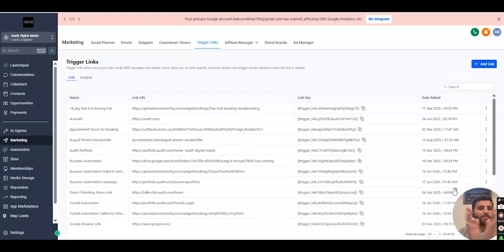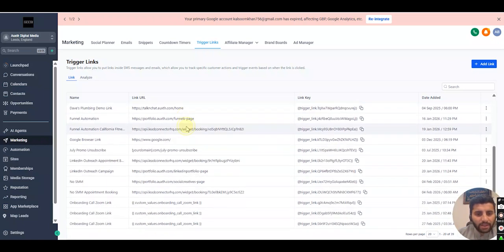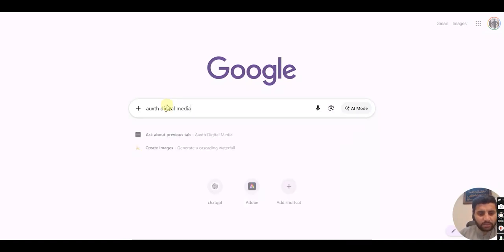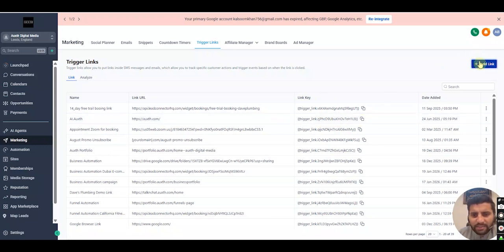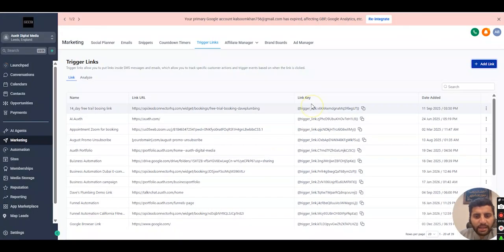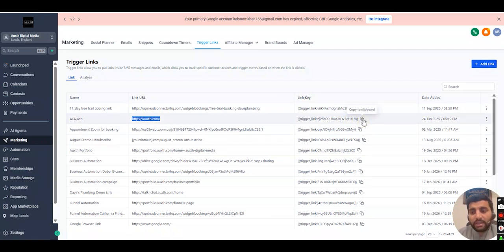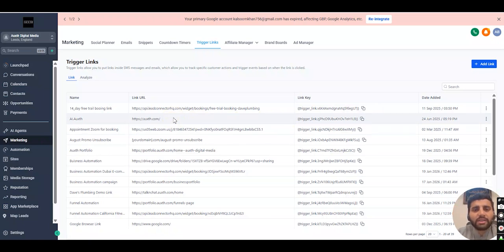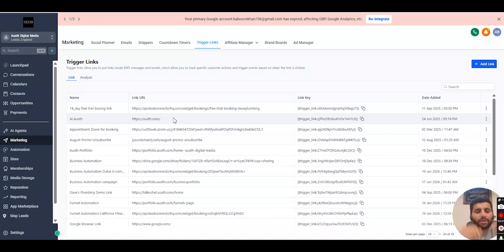Using Trigger Links in Email & SMS for High Conversion | GHL Course By Auxth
A link is just a link, unless it's a Trigger Link. In this video, we explore how to use Trigger Links to track exactly who is clicking your content and, more importantly, how to fire off automated actions the moment they do.

In this video, we cover:
✅ What is a Trigger Link?: The difference between a standard URL and a trackable GHL Trigger Link.
✅ Setting Up Your Links: How to create and manage links for your website, booking pages, or special offers.
✅ Automating the Click: Using the "Trigger Link Clicked" workflow trigger to add tags, move pipeline stages, or send internal notifications.
✅ SMS vs. Email Links: How to use shortened, professional links across different communication channels.
✅ Segmenting Your Audience: Automatically identifying "Hot Leads" based on which resources they click on.
✅ Real-Time Analytics: How to see exactly which contacts are engaging with your links in real-time.

Stop guessing if your leads are interested. Start using Trigger Links to know exactly who is ready to buy!

🔗 Build Smarter Funnels with Auxth:
Don't let valuable data go to waste. At Auxth, we architect "Behavior-Based" marketing systems that respond to your leads' actions, ensuring the right message reaches them at the perfect moment.